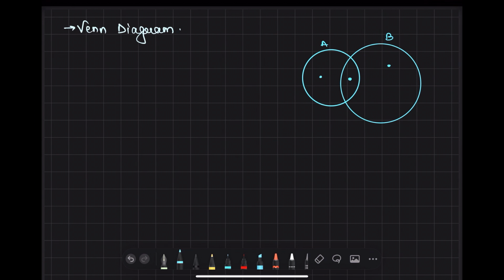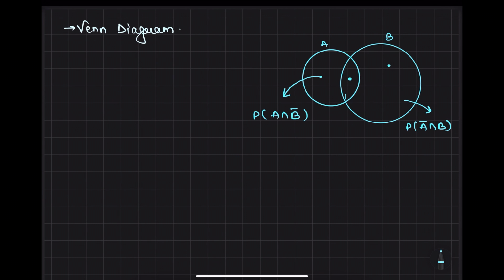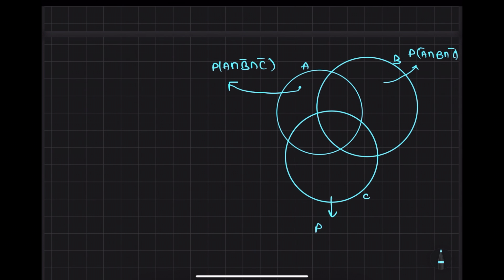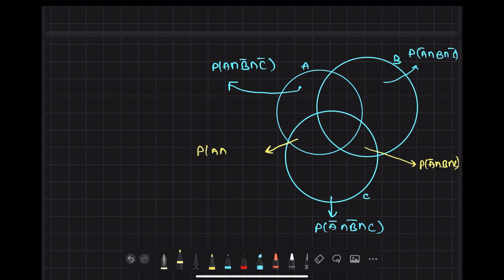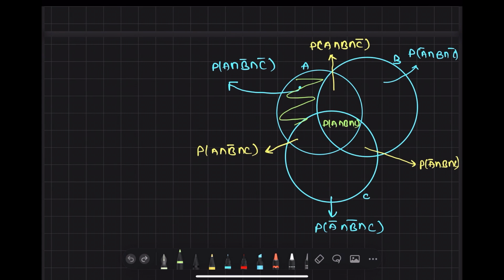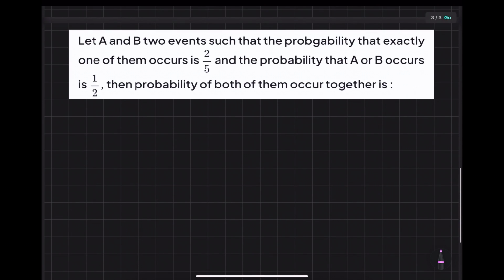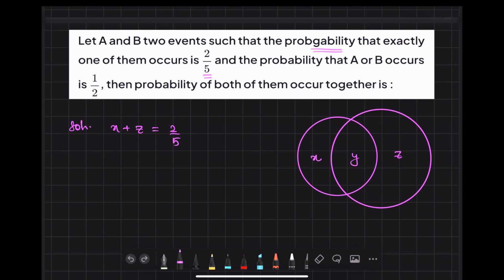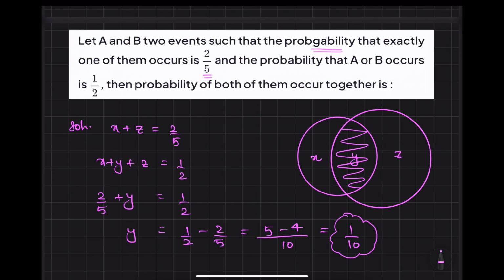C1_Let A and B are two events such that the probability that exactly one of them occurs is 2/5